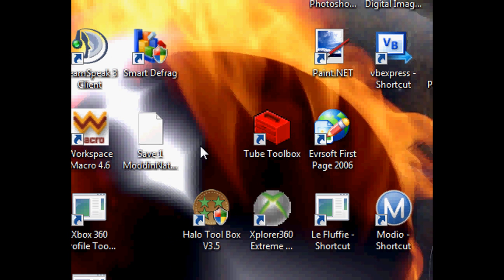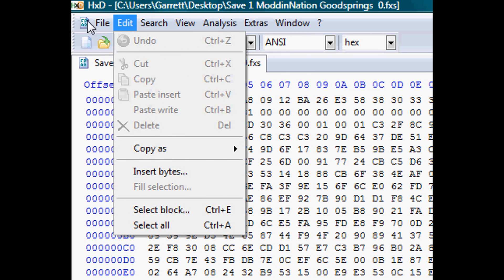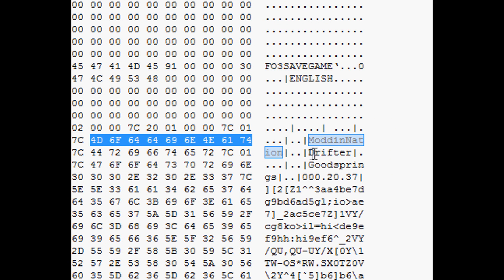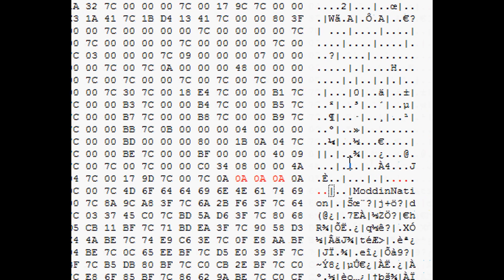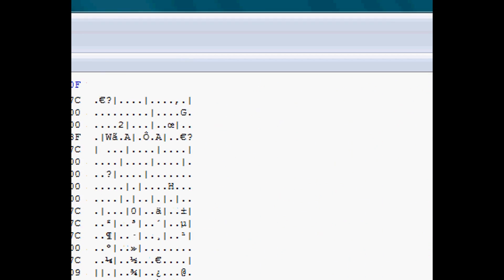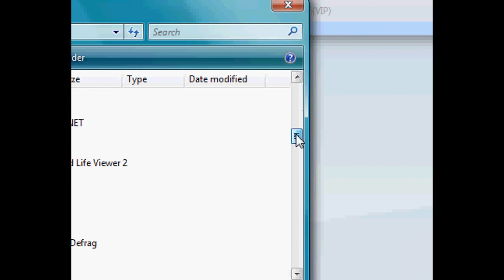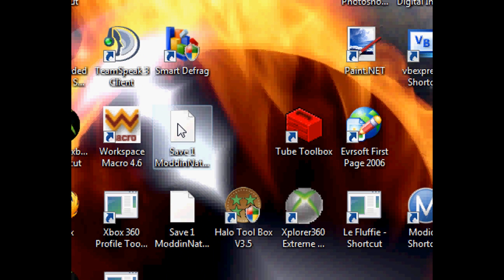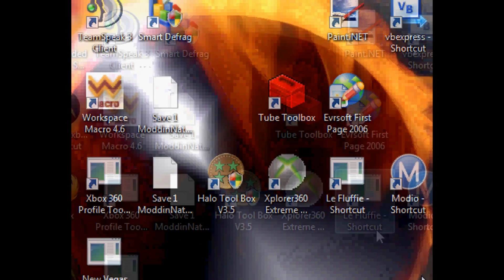How To Mod Fallout New Vegas SPECIAL Tutorial [HD]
How to manually mod fallout new vegas special to ten (10)